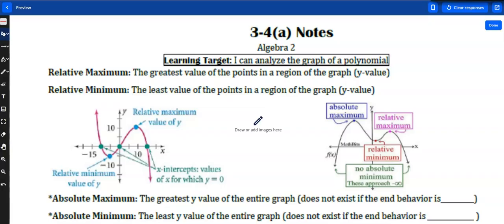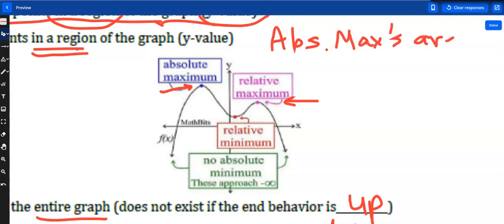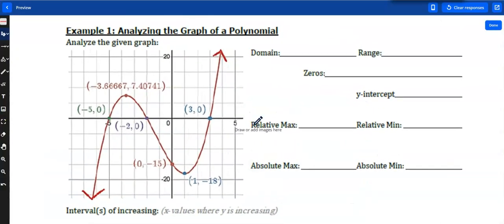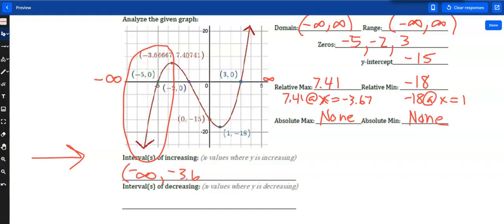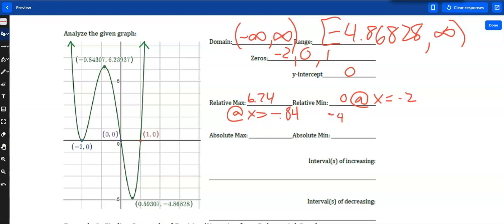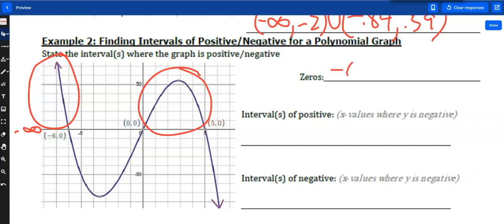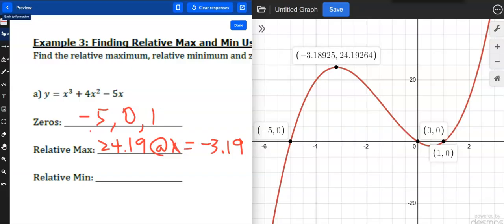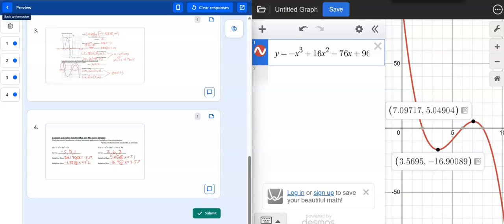Notes 3-4a - Algebra 2 Stailey